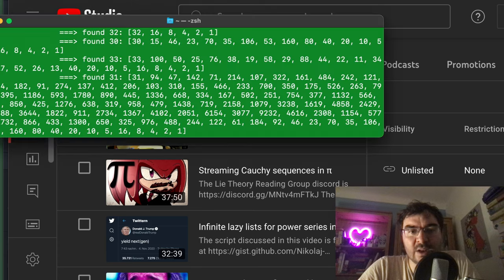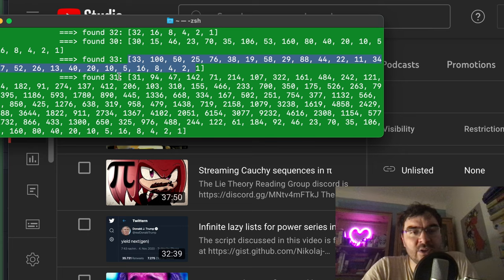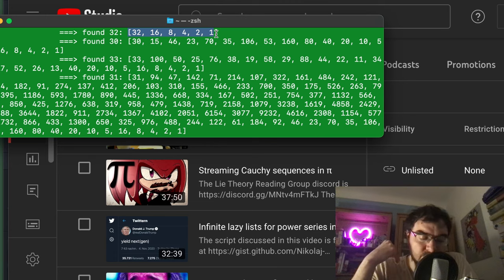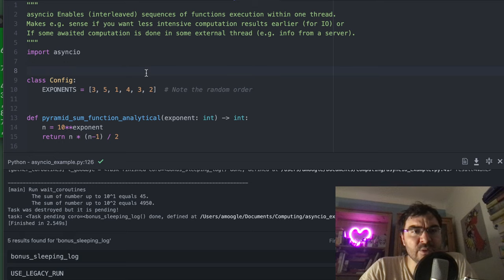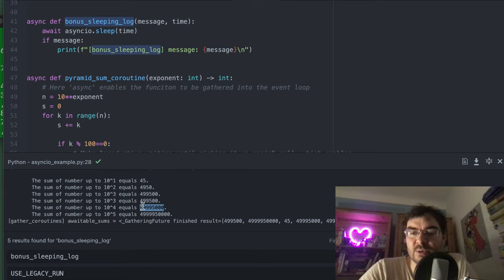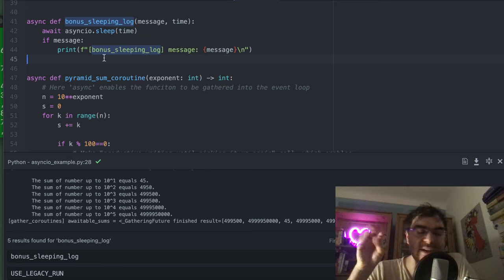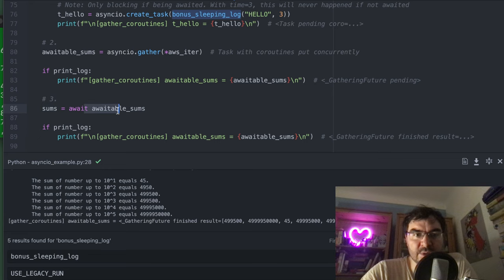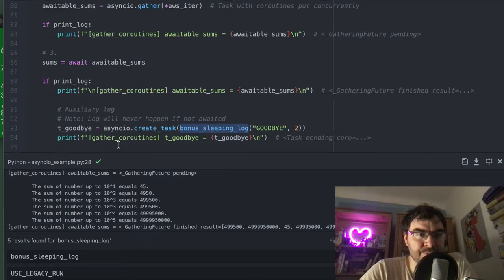Things you should know: async io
Quick intro to faux parallelization, using just one process and the python standard library.